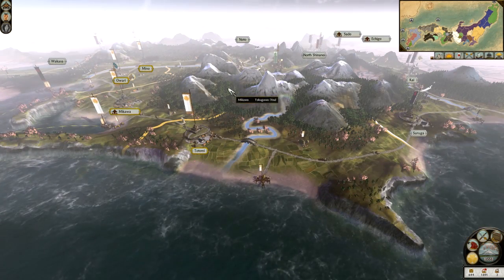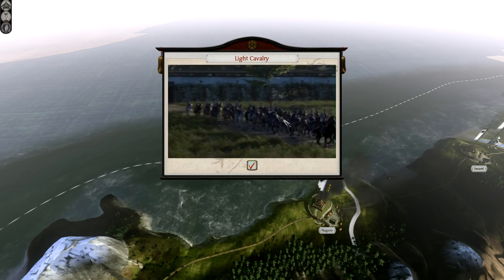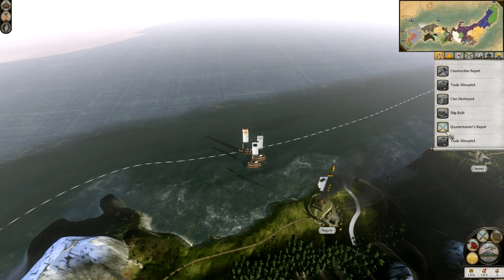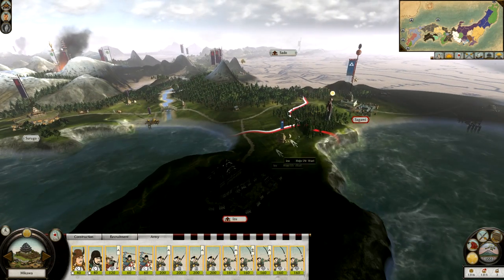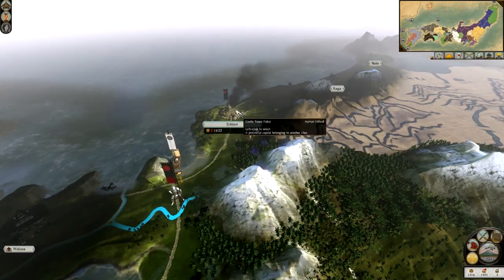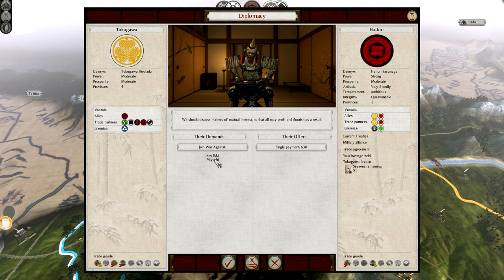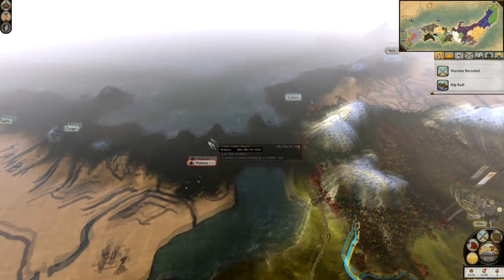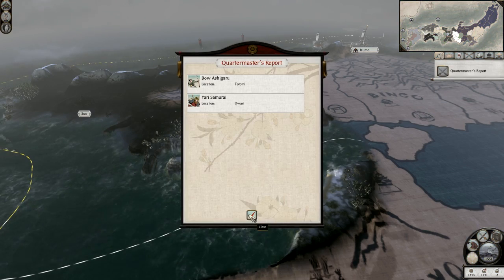Let's Play Shogun 2 Total War - Tokugawa Campaign Part 20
The Uesugi continue to expand, the Hattori have a request of the Tokugawa and a new General joins the fight.

***If you are interested in joining my LP forum and discussing anything LP related or otherwise then head over Everyone is welcome***